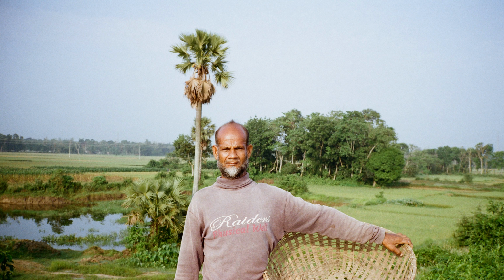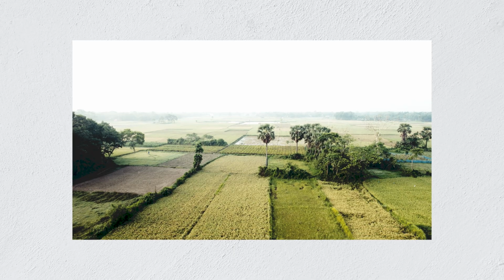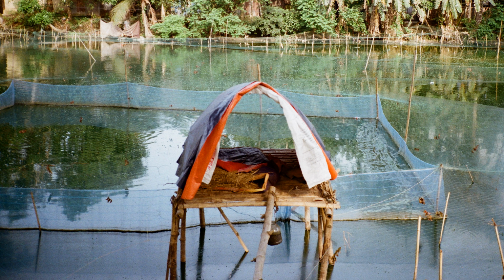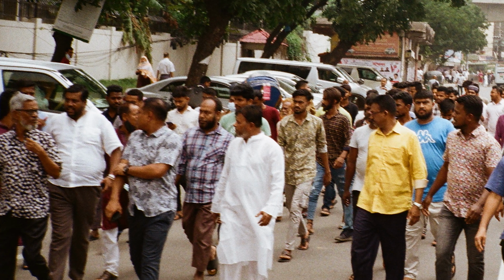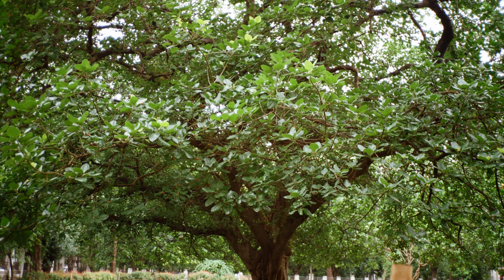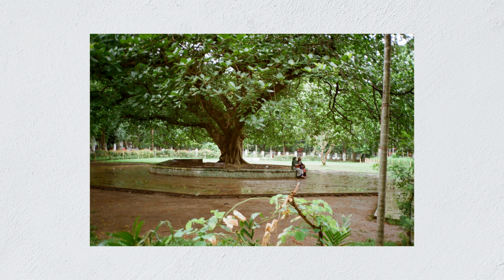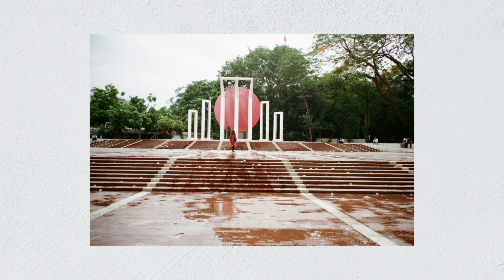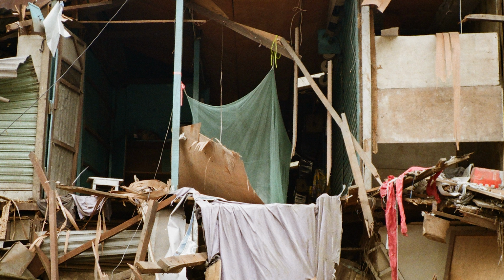Contax T2 || Shooting 35mm film in Bangladesh with Contax T2 Episode 3